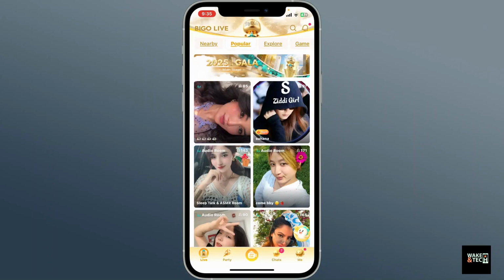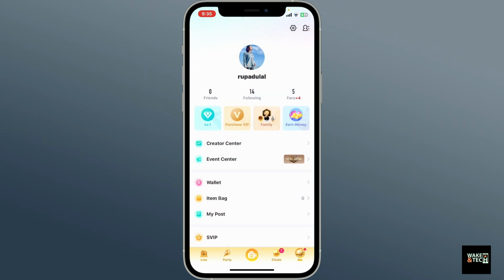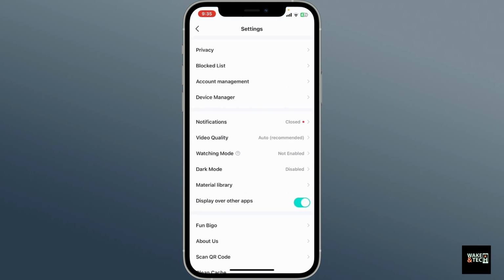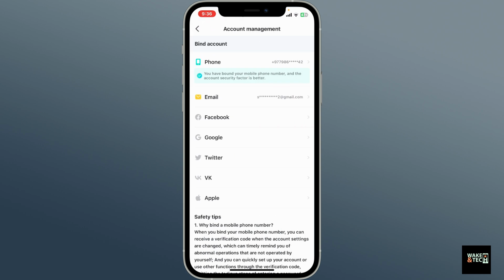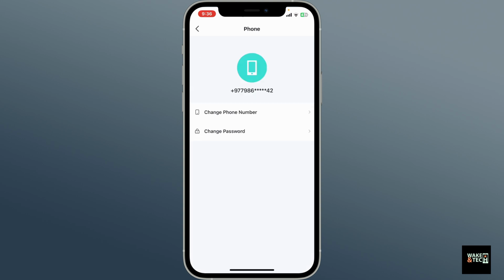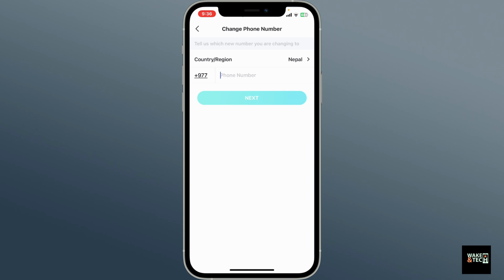How to Change Your Phone Number on BIGO Live (Step-by-Step Guide 2025!)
Need to update your BIGO Live phone number? In this video, I’ll show you how to change your phone number on BIGO Live step by step. Whether you got a new SIM card or want to unlink an old number, this tutorial makes it simple and quick!